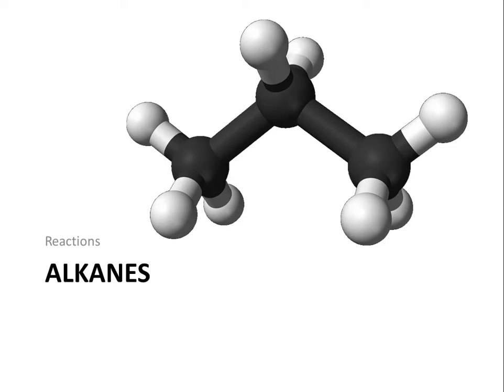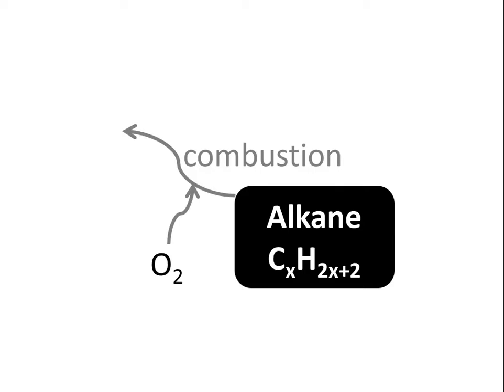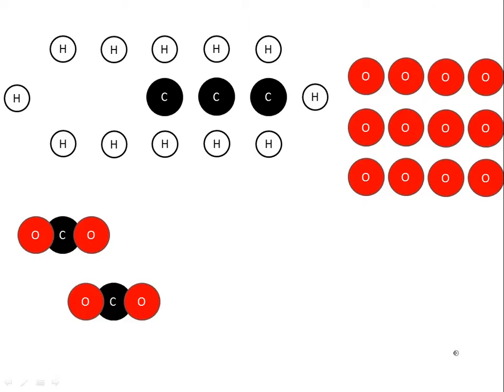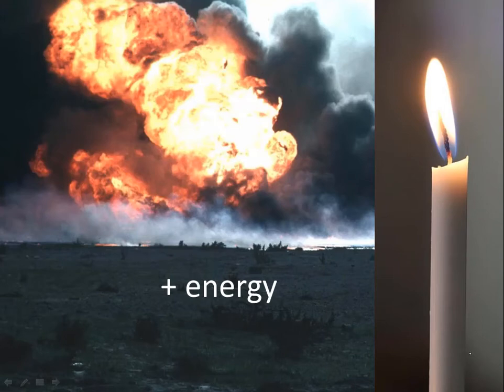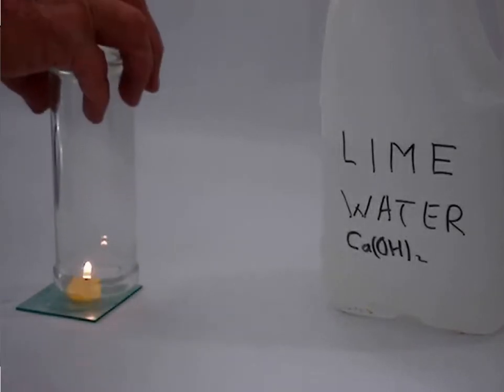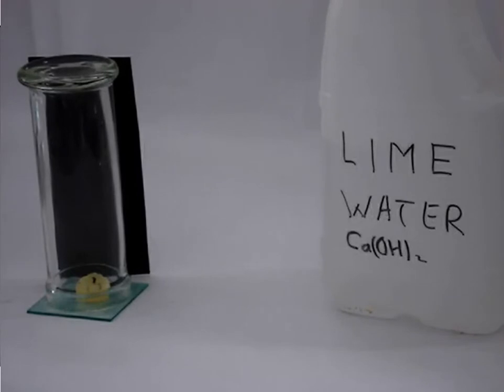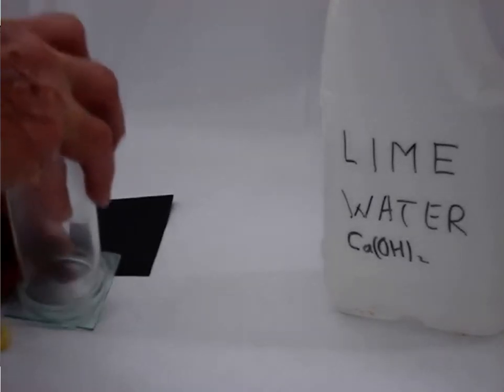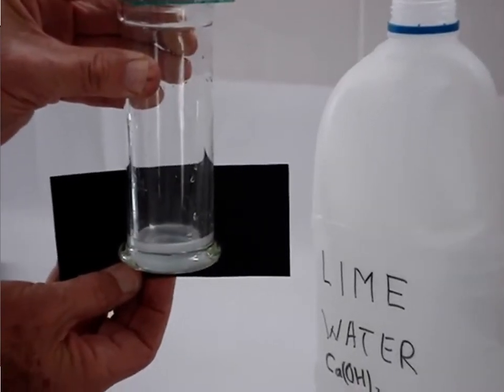Alkane combustion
Organic chemistry reactions: Combustion of alkanes to release energy and form carbon dioxide. Combustion of fossil fuels. Video 2 in a series of 8.